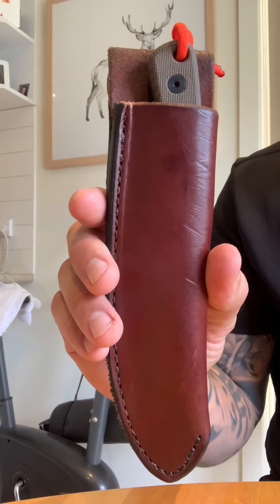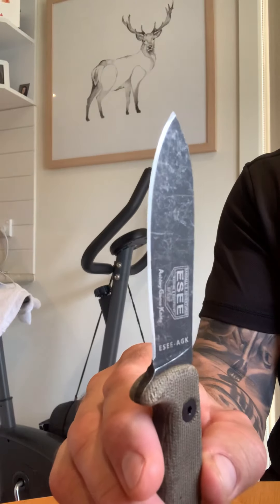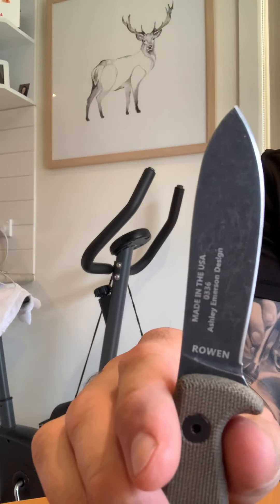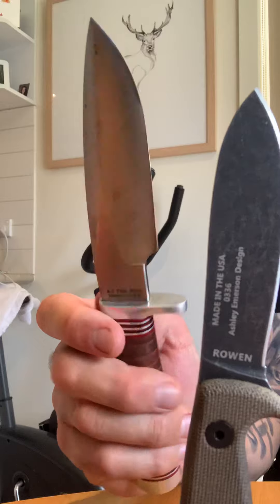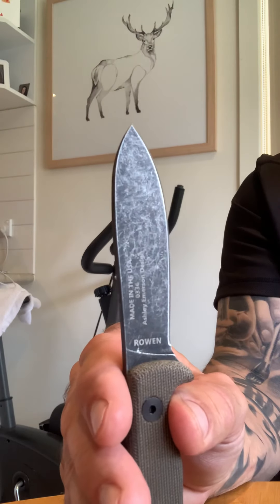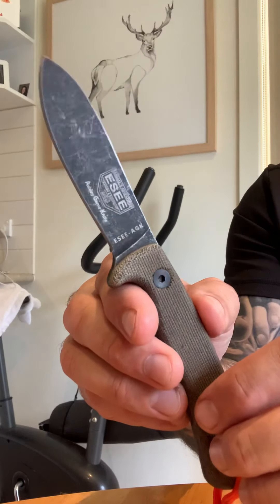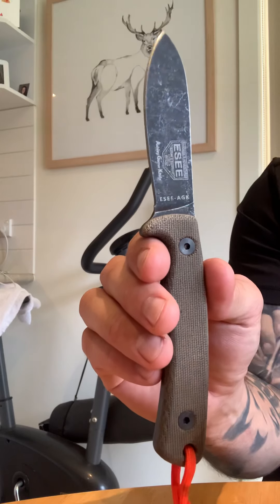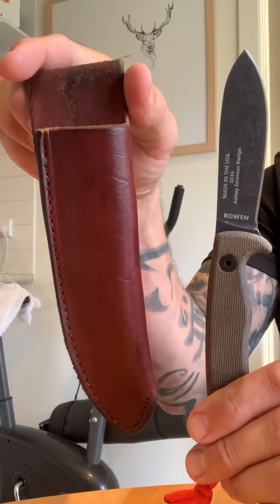Esee Ashley Game Knife